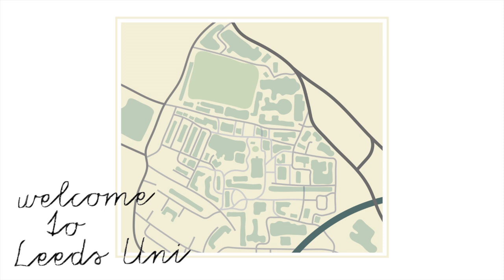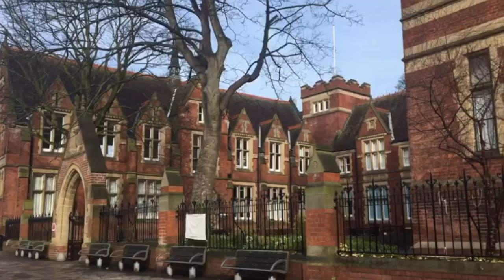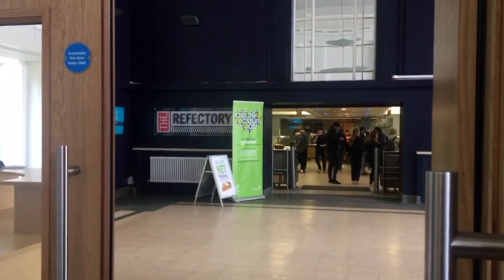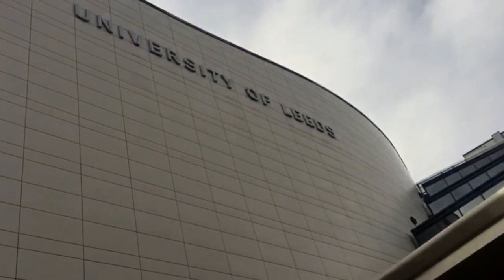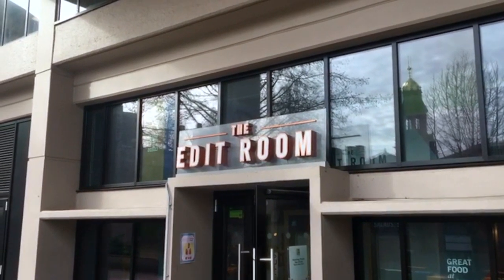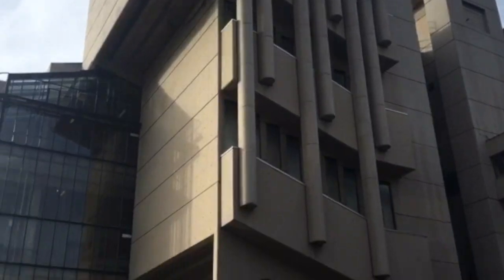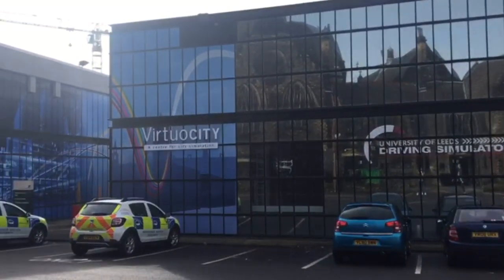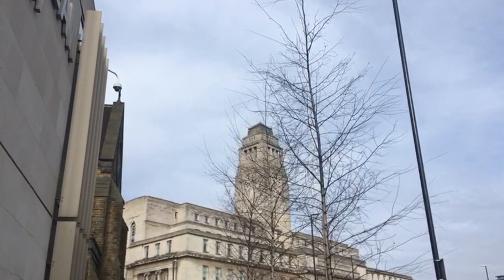University of Leeds | campus tour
don't let the thumbnail fool you; the sun is rare 😂

Comments and questions are always welcome; I'll do my best to reply as quickly as possible!

Niamh

K.K. Stroll by K.K. Slider

Sign up using this link for £26 credit on your account, which you can use for your first stay!
A‌i‌r‌b‌n‌b‌ is an online marketplace and hospitality service. Members can use the service to arrange or offer lodging, primarily homestays, or tourism experiences.

CODE: Niamh30
Cletora is a US-based apparel company with worldwide shipping. They offer collections such as tops, bottoms, dresses, athletic wear & accessories, bikinis, one-pieces, jackets & coats, and accessories.